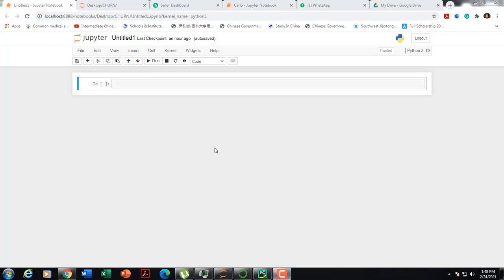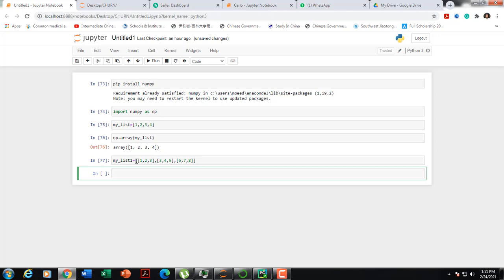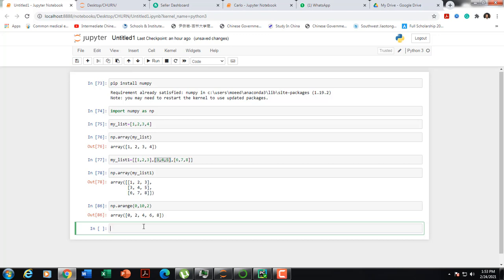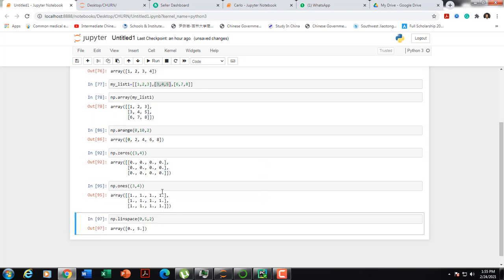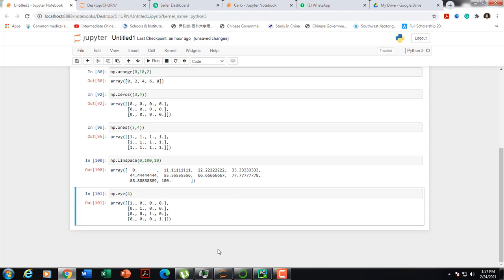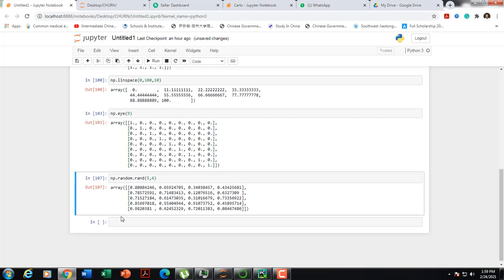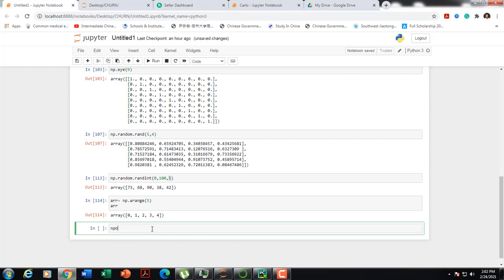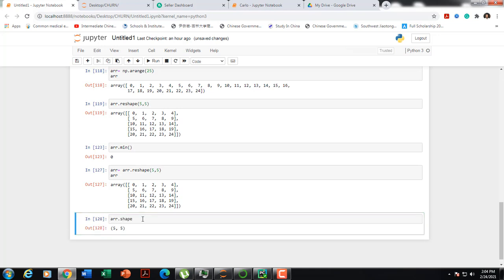Introduction to Numpy for Beginners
Complete beginners guide to getting started with Numpy.